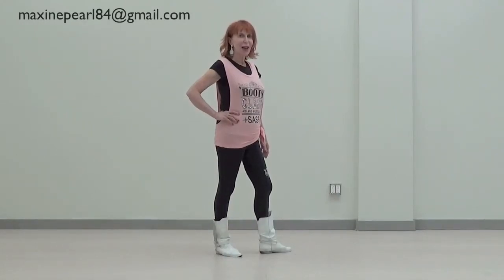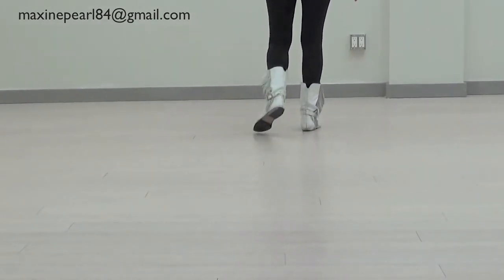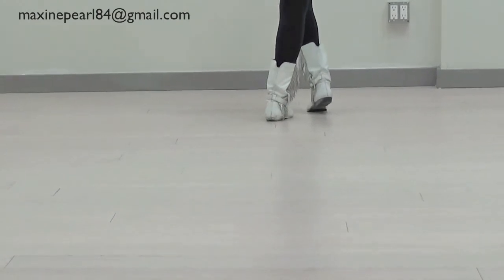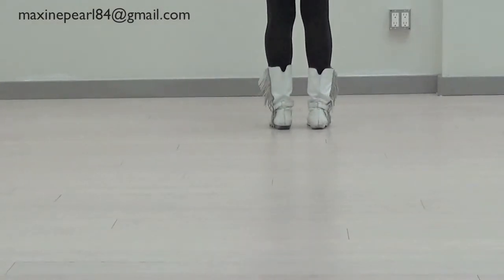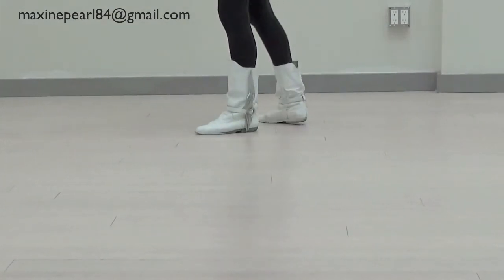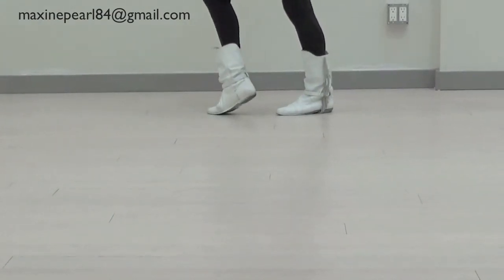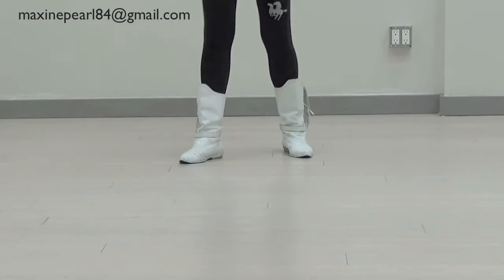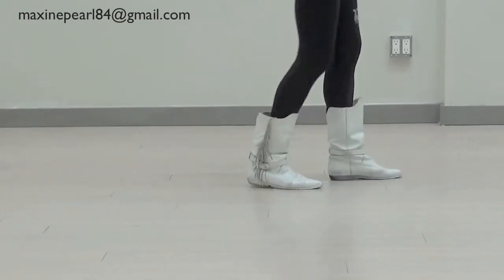"ROCK ME" Dance Instruction & Demo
Dance Instruction & Demo for "Rock Me" by Maxine Pearl.